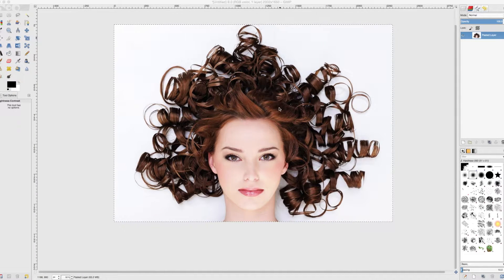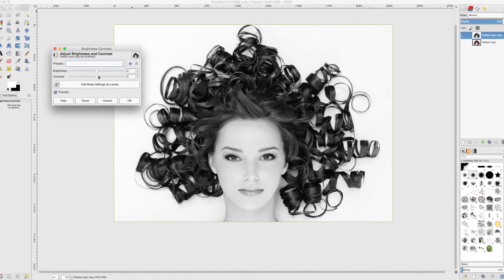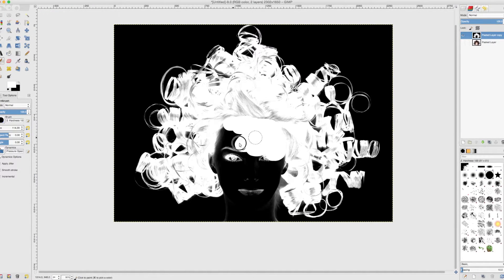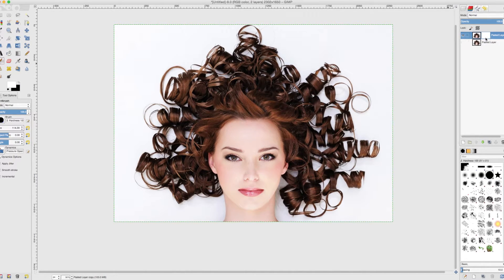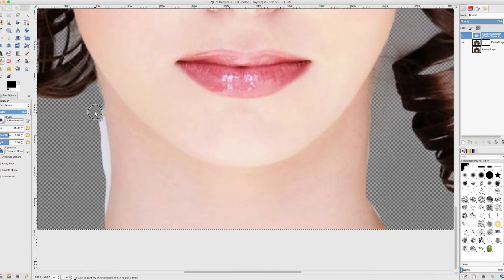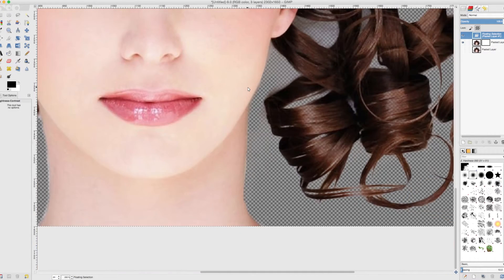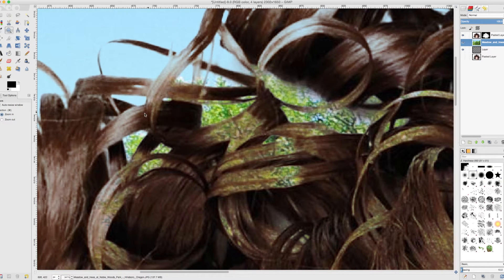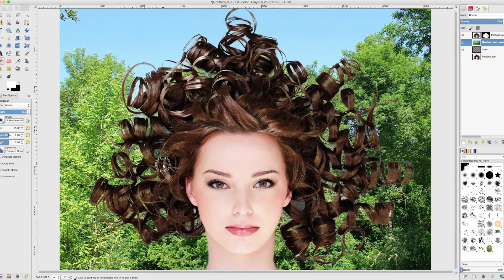Gimp Layer Mask Cutout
A quick tutorial showing how to use Gimp's layer masks to cut out a complex shape to use somewhere else.